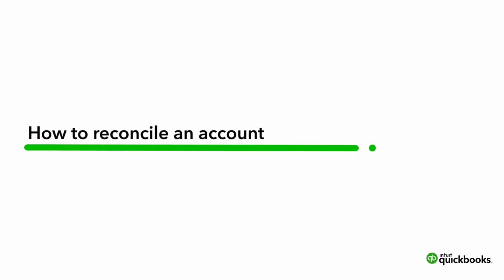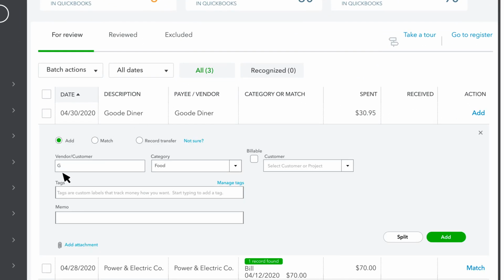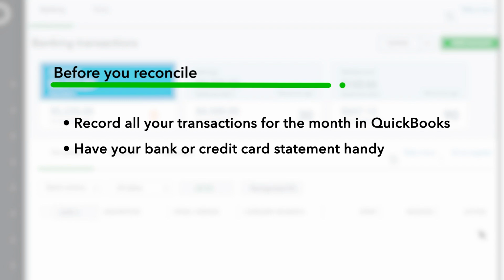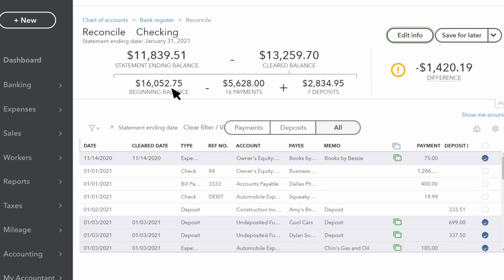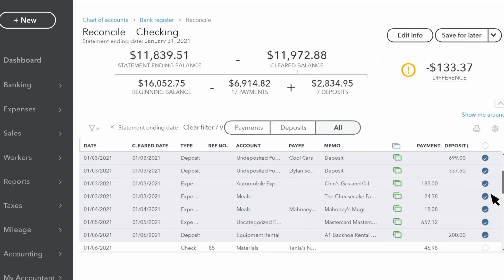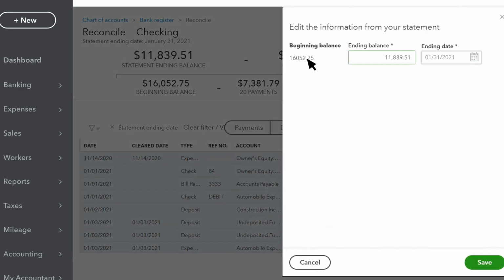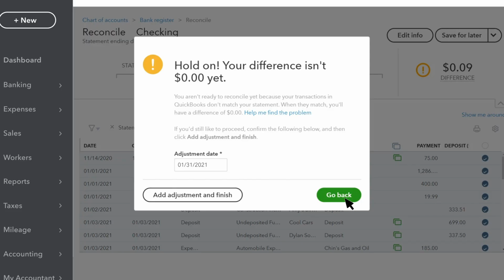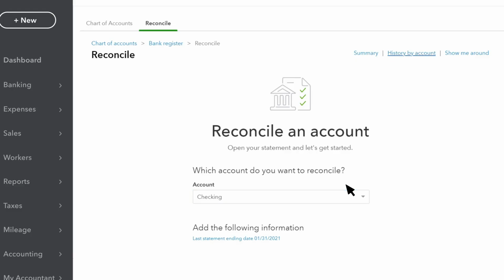Call Tollfree +1(888) 369-9603 Quickbooks Support USA | How to reconcile your accounts in QuickBooks